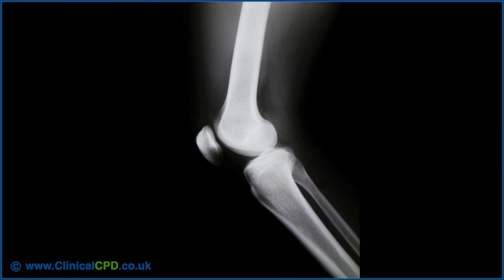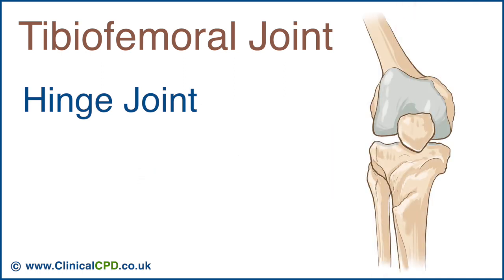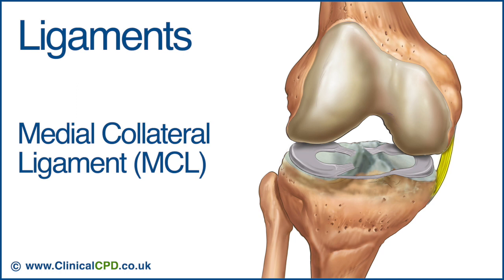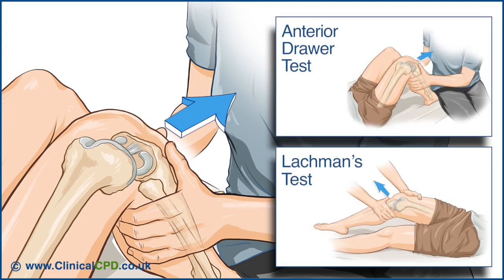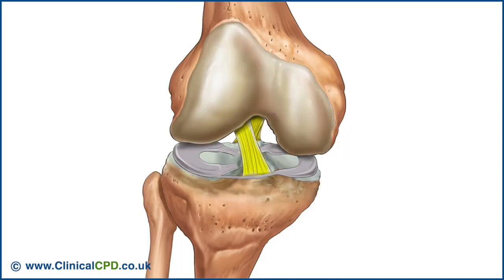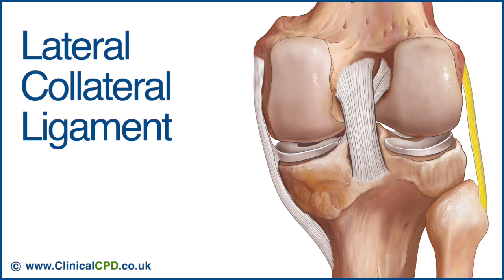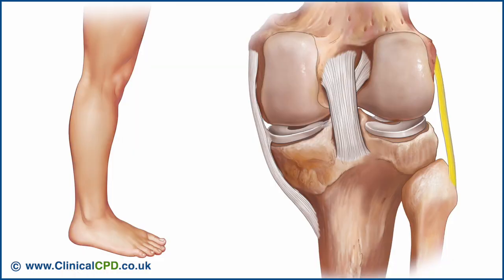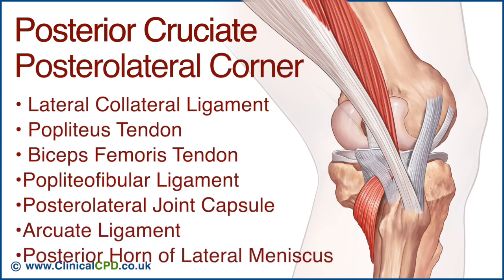Knee Joint Anatomy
A short presentation on the anatomy and biomechanics of knee joints.

Educom Pty Ltd